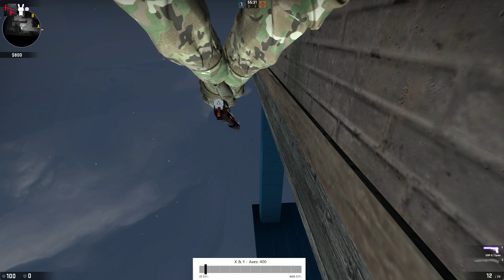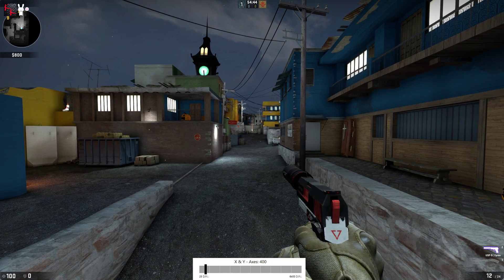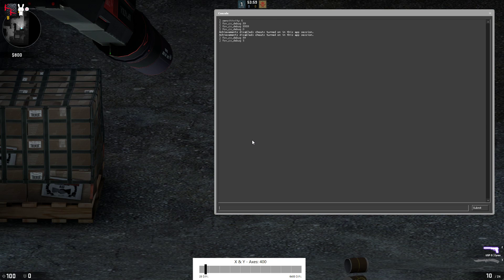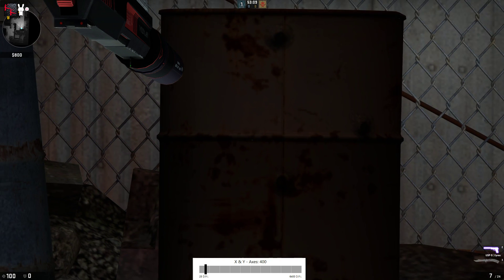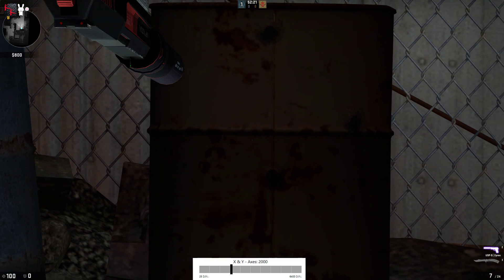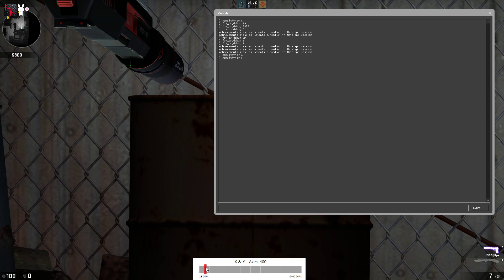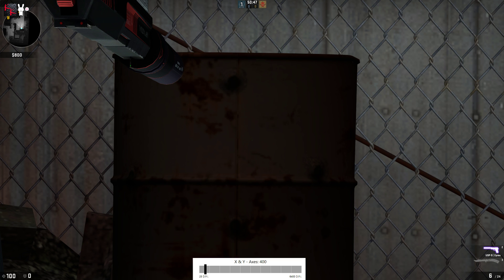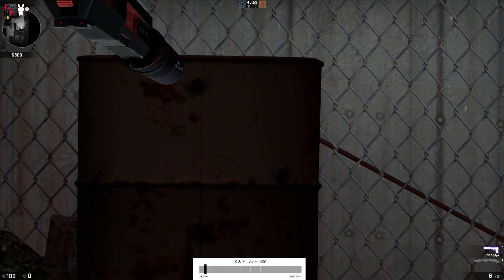Low DPI - High Sensitivity VS. High DPI - Low Sensitivity ( Demonstrated in CSGO ) Which is better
(if you would like to help out) Please Note if you haven't read this already you HAVE to have a mouse that supports DPI adjustment if you have a standard mouse that does not come with DPI settings then there is nothing besides the IN GAME sensitivity setting.

So in this video it shows the difference between the same OVERALL sensitivity but using different mouse and in game settings

So we went with the Overall setting of 2000 which is what I use normally

I show 400 DPI with 5 Sensitivity in CS:GO
and
2000 DPI with 1 sensitivity in CS:GO

The end result is clear movement remains the same but it is far more accurate and smoother using a

~~Higher DPI Lower Sensitivity~~~

Please post your tests below.